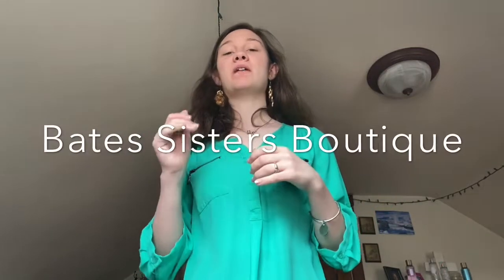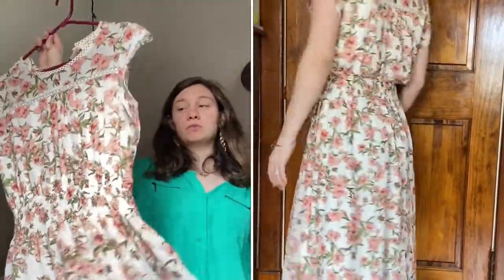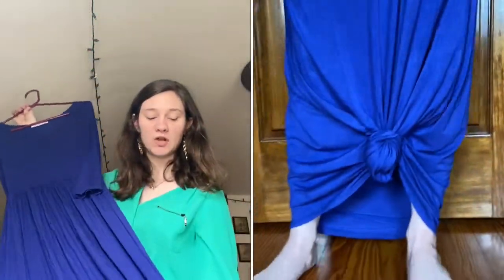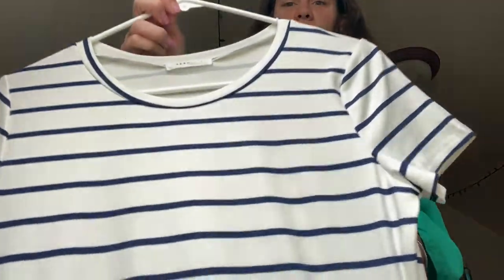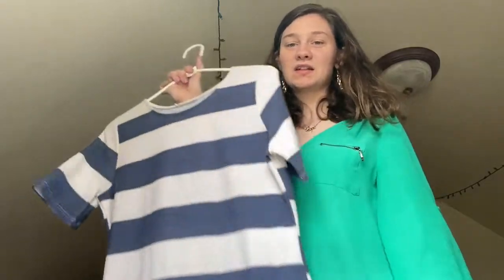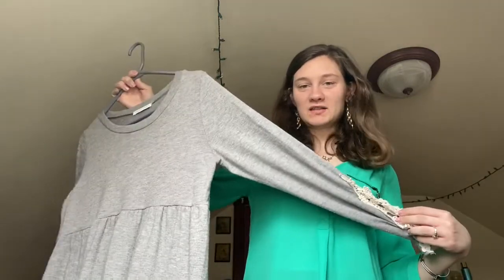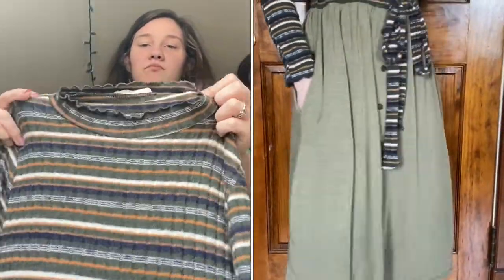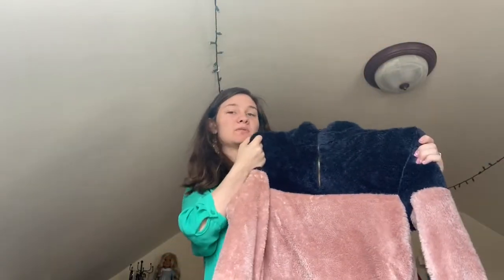EXTREME BATES SISTERS BOUTIQUE CLOTHING HAUL 🛍🛒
Bates sisters boutique is a small business run by three sisters. They sell modest feminine apparel at a reasonable price.

Right now they are doing a giveaway in honor of their one year anniversary. Check out their socials below: